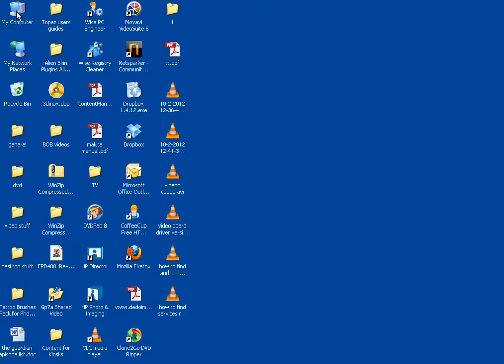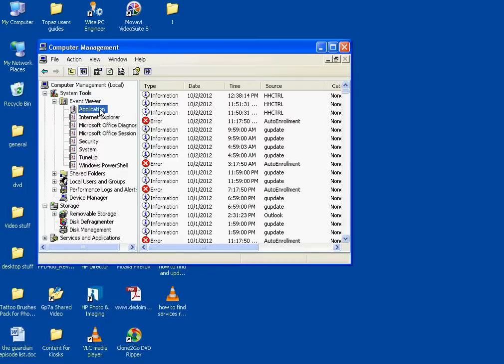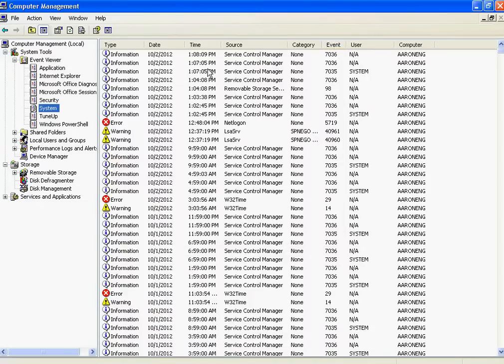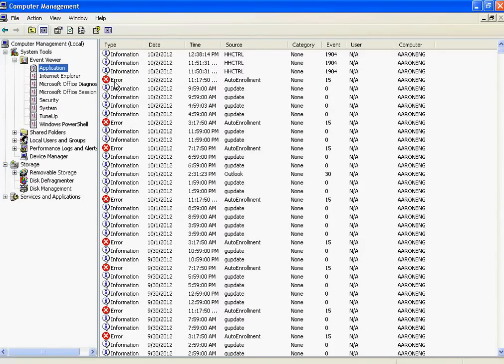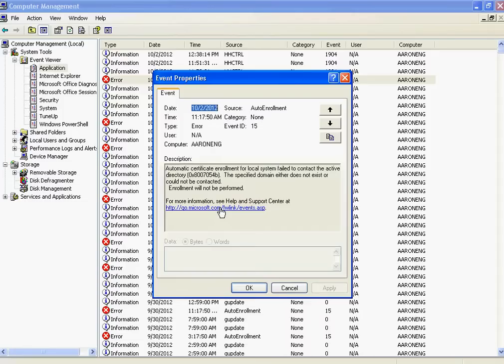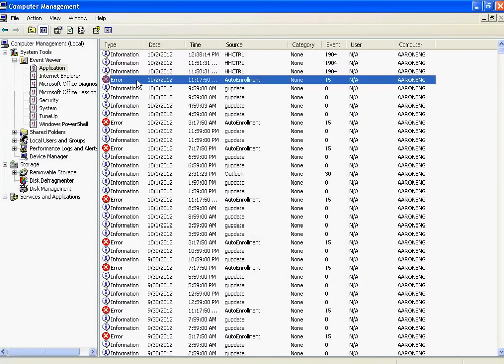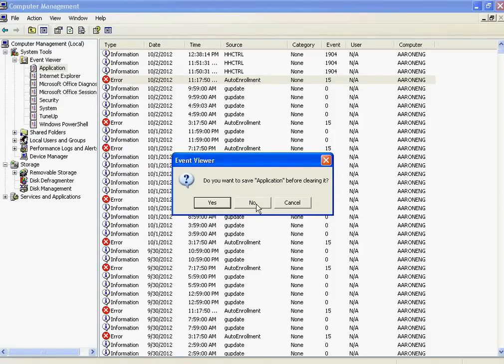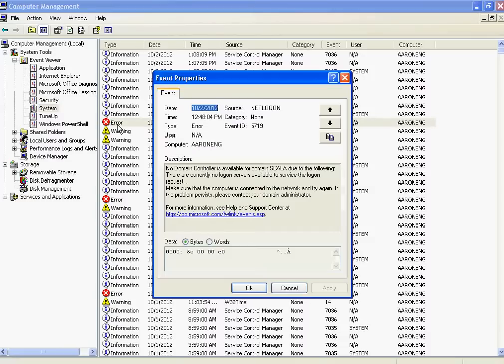How to use Windows event viewer to solve computer problems.avi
This video shows how to use Windows Event Viewer to troubleshoot computer hardware and software problems.